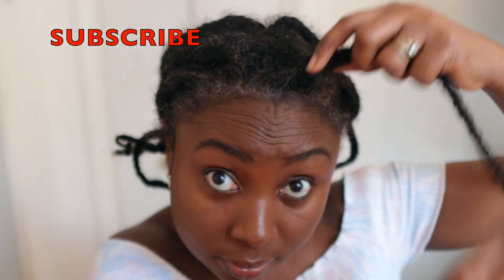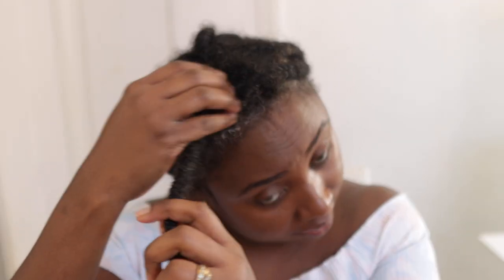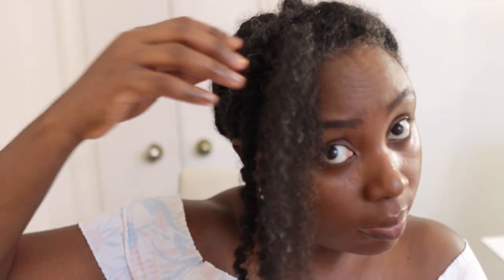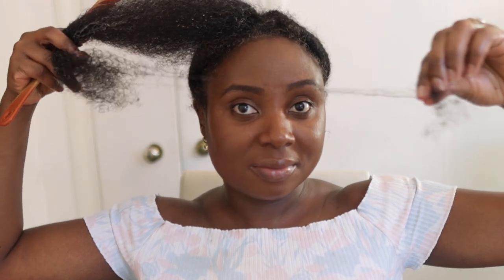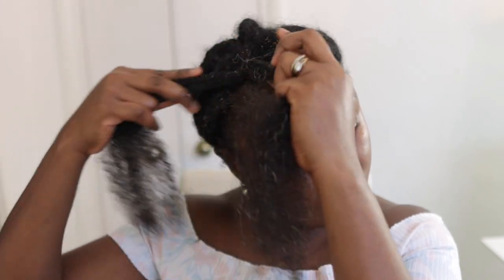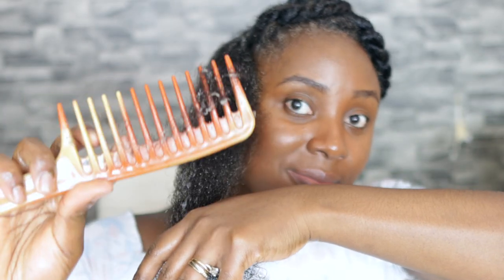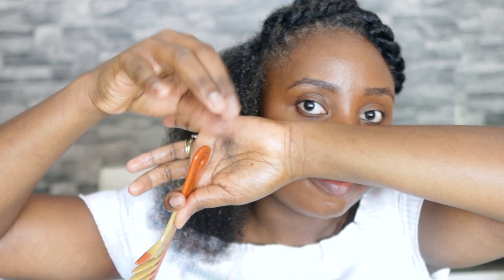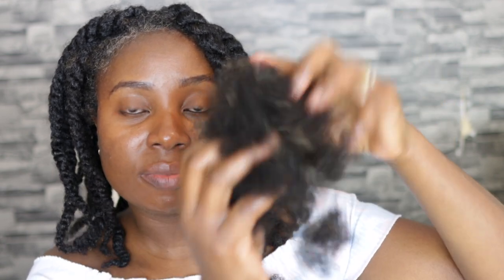My Hair Is Falling Out like crazy, Didn't Expect This After 3 Weeks Of Protective Styling 😮😭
Hey Guys, in today's video, I take out my 3 weeks old braids and watch how my hair is falling out like crazy.